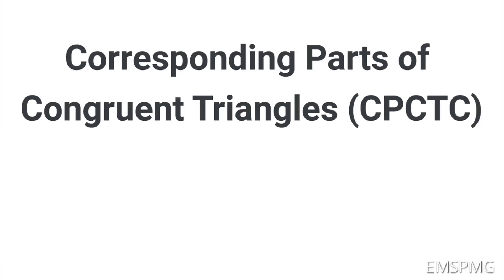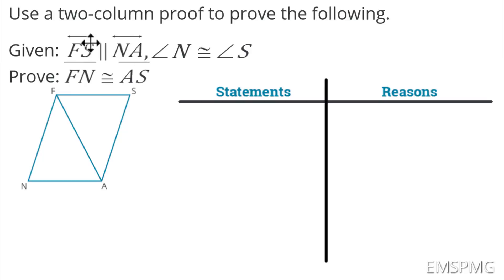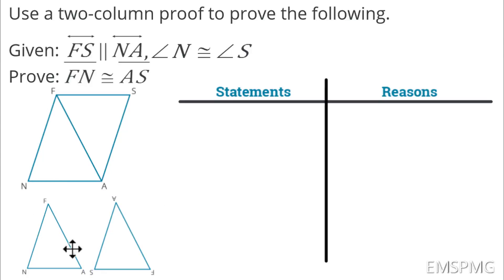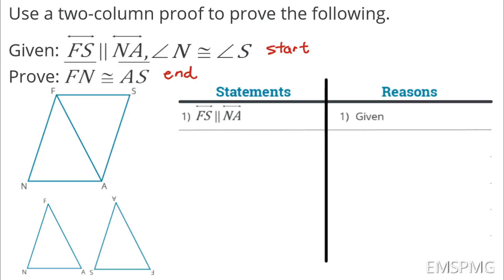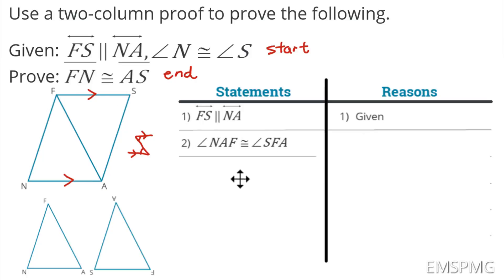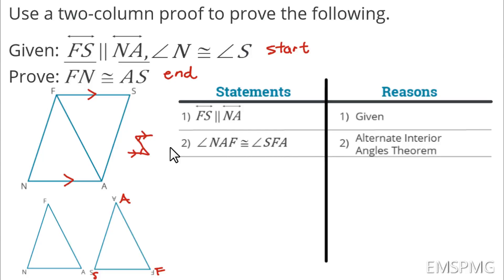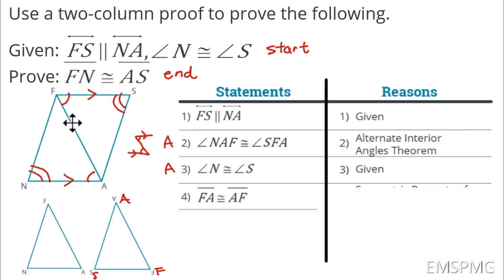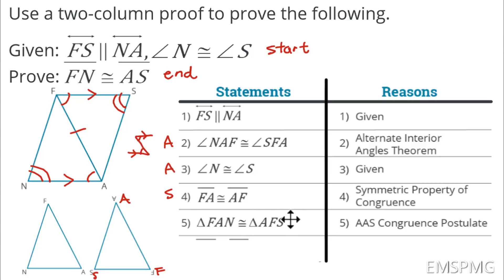G CO B 7 L01 V0201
Title: Using CPCTC in Proofs